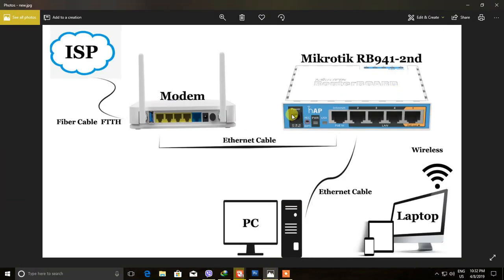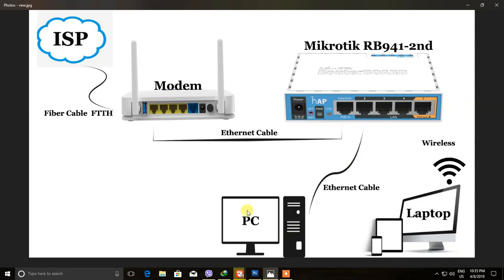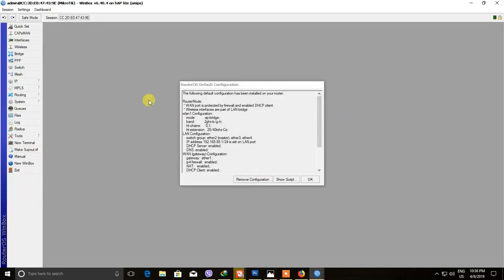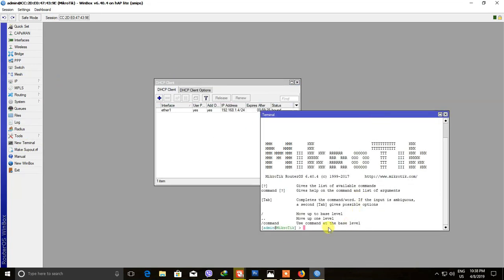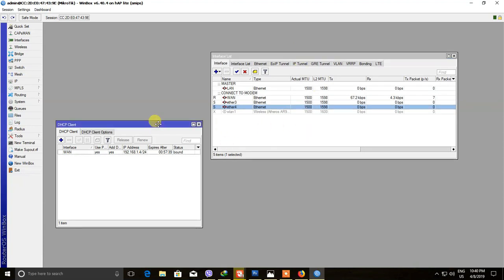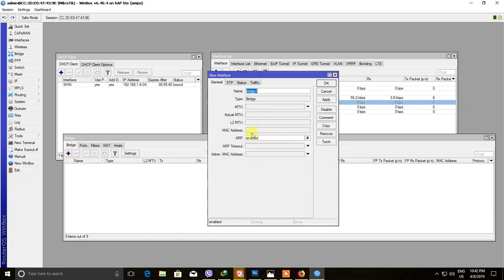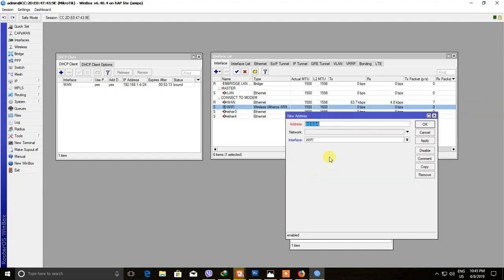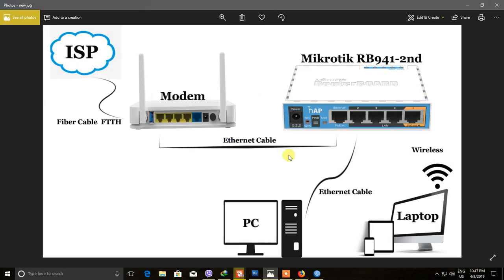How to configuration DHCP WAN and LAN with Mikrotik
ဒီေန႕ Tutorial ေလးက ေတာ႕ Networking နဲ႕ ပက္သက္ တဲ႕ Mikrotik
RB941-2nd Router Configuration ေလးျဖစ္ပါတယ္ မသိေသးတဲ႕ ညီငယ္
ညီငယ္ ေတ ြ အ ေနနဲ႕ ေလ႔လာ လို႕ ရ ေအာင္ ဒီ video ေလးနဲ႕ တက ြ
ေဖာ္ျပ ေပးလိုက္ပါတယ္ အိမ္ မွာ အင္တာနက္ ( Fiber FTTH ) လိုင္းယူပီး
Original ပါ တဲ႕႔ Modem Router ေလးက Wireless signal အားနည္းေနတာပဲ
ျဖစ္ျဖစ္ အိမ္မွာ/ရံုးမွာ လူအမ်ားျကီး Modem Router ကို၀ိုင္းသံုးတာပဲျဖစ္ျဖစ္
ဒီ ,Modem Router ေလးက အသံုးျပဳတဲ႕ Load မႏုိင္ရင္ စက္ဟမ္းတာတို႕
လိုင္းမ ေကာင္းတာတို႕ျဖစ္တယ္ပါတယ္ အဒီအခါ က ြ်န္ေတာ္တို႕ ျကာခံ
Wireless Signal ေကာင္းတဲ႕ Performance ေကာင္းတဲ႕ Router ကို ျကားမွာ
ခံပီး AP ( Access Point )လို႕ ေခၚတယ္ wireless လ ြင္႕တဲ႕ စက္ က ေလးေတ ြ
တပ္ပီး အသံုးျပဳ ျကရပါတယ္...အဒါ ေျကာင္႕ ဒီ Tutorial ေလးကို တင္ေပးလိုက္ခ်င္းျဖစ္ပါတယ္ Networking  အ ေျခခံရွိတဲ႕ ညီငယ္ ညီမငယ္
ေတ ြ တ ြက္ ပိုပီးအဆင္ေျပ ေစမွာျဖစ္ပါတယ္..
ဒီ Video ေလးအဆင္ေျပတယ္ဆို တင္တဲ႕
Tutorial တိုင္းမလ ြတ္ရ ေအာင္

အခက္အခဲ တစံုတရာရွိပါ က Comment မွာ
ေမးျမန္းႏုိင္ပါတယ္ခင္ဗ်ာ အားလံုးပဲ အဆင္ေျပျကပါေစခင္ဗ်ာ ...